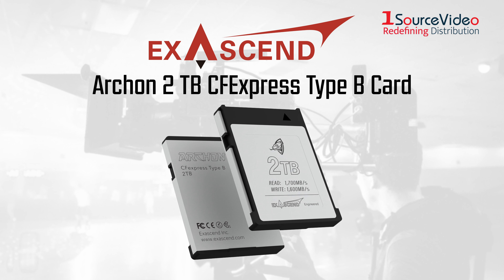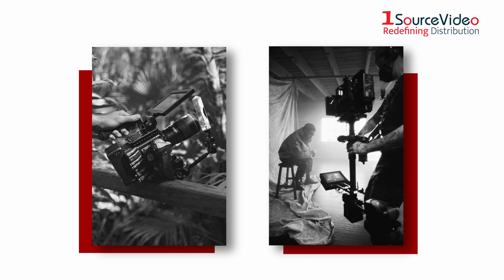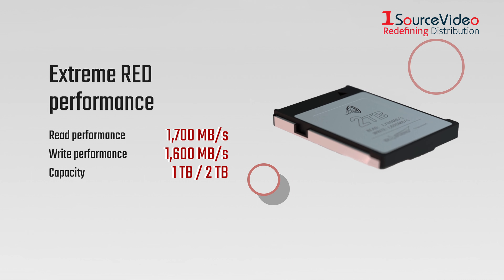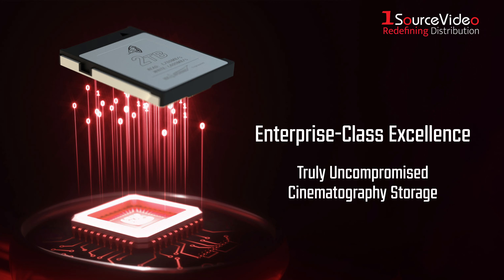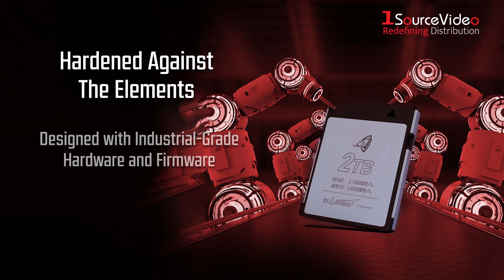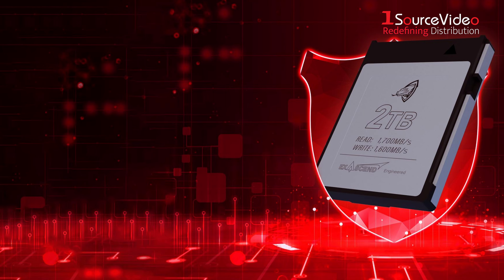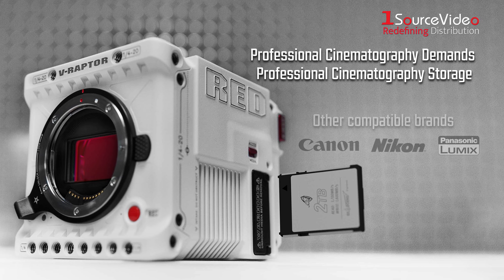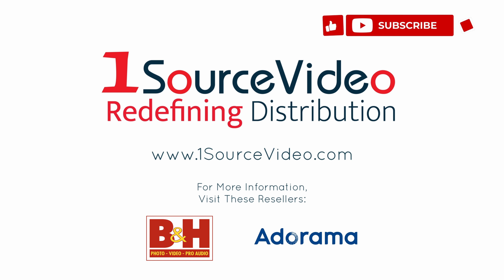NEW CFExpress TYPE B Card | Exascend Archon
Cinematography is our passion and storage is our expertise.

That’s why we’re so excited about bringing our industry-leading CFast technology to filmmaking professionals and the cutting edge of cinematography.

Exascend Archon 2TB Cfast 2.0 Memory Card (Type B)